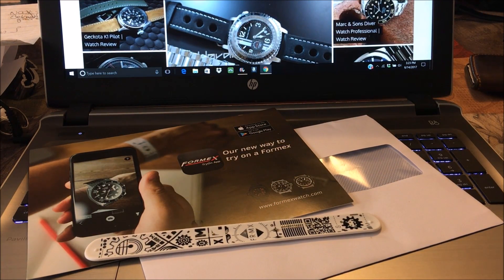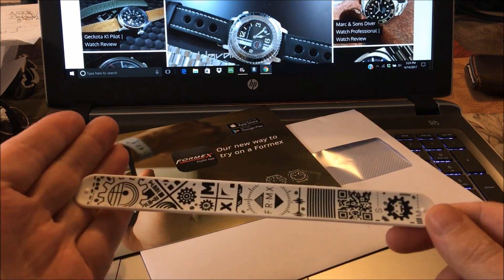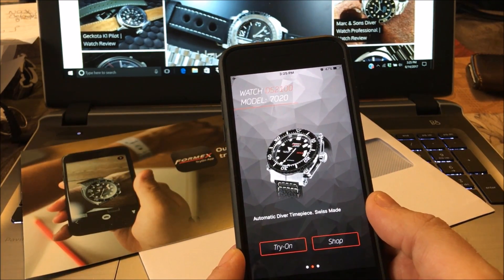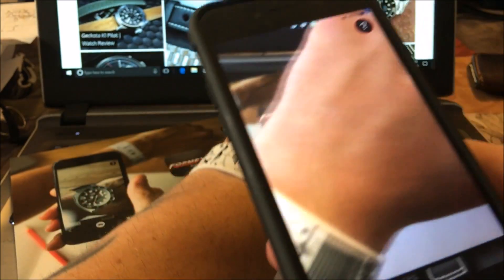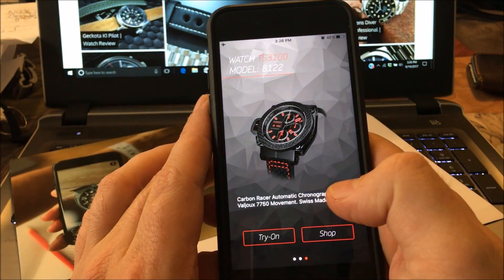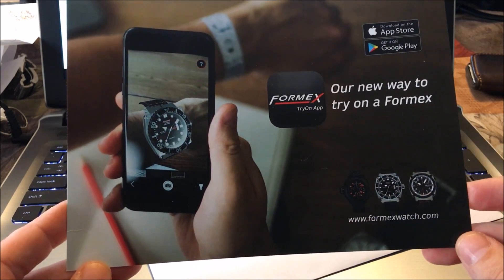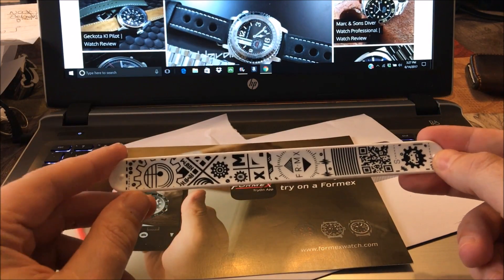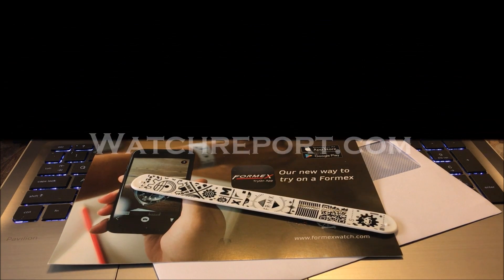Formex Watches Augmeted Reality App: Try it on before you buy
* I misspoke in the video. You can print out a strap from the Formex Website, or they send one out with every watch purchase.*
Check out the new Try On app from Formex Watches, and play around with Augmented Reality to see what a Formex Watch would look like on your wrist before you buy.